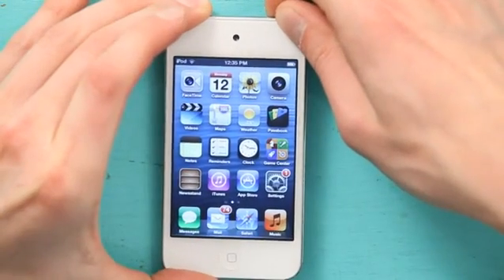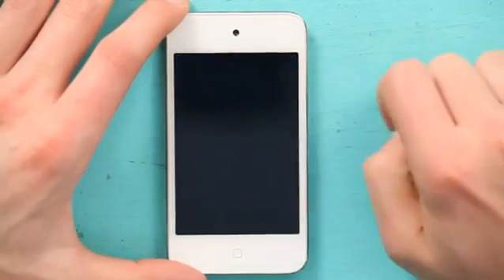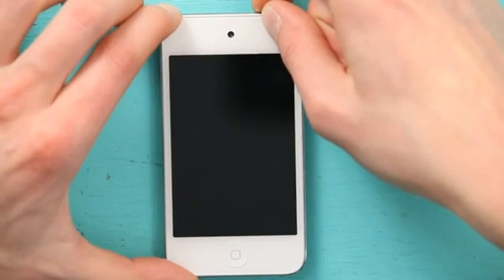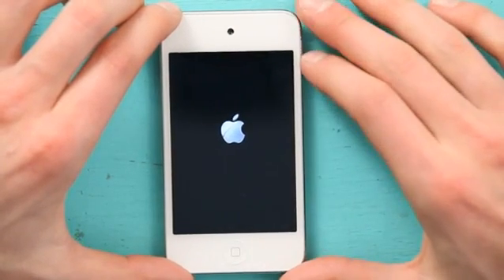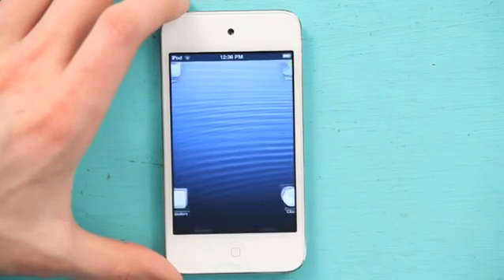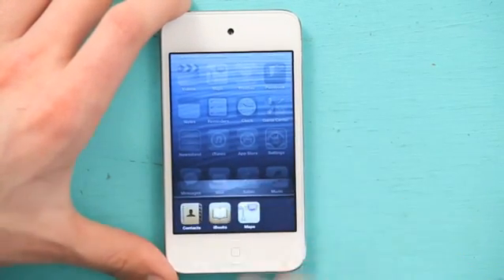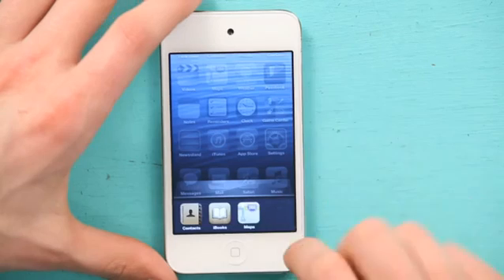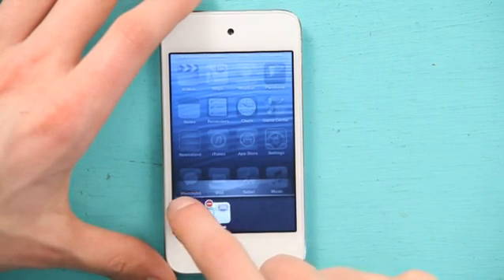How to Reduce Lag on an iPod Touch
How to Reduce Lag on an iPod Touch. Part of the series: iPod & iPod Touch. The iPod Touch has a tendency to get laggy, especially as the device ages. Reduce lag on an iPod Touch with help from an expert in the world of Apple retail in this free video clip.